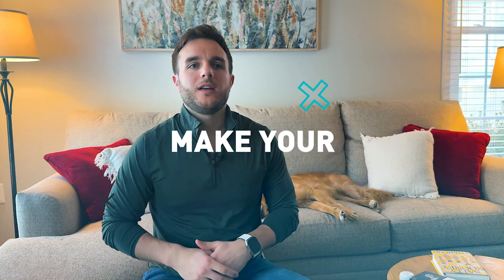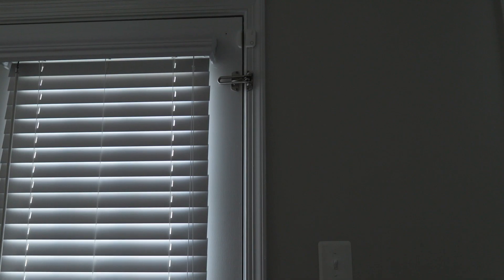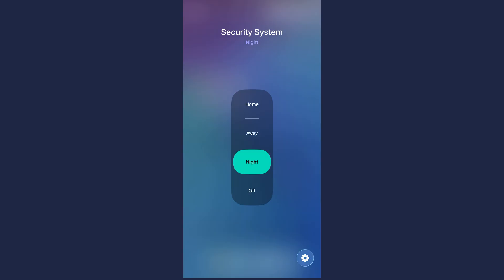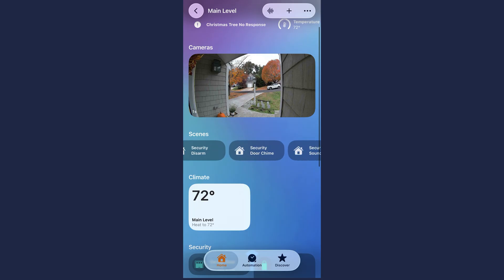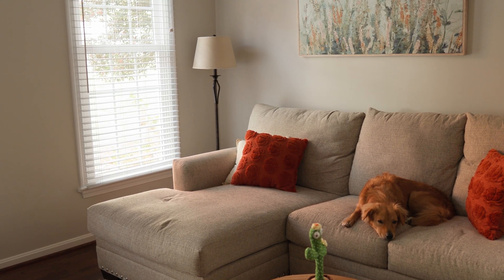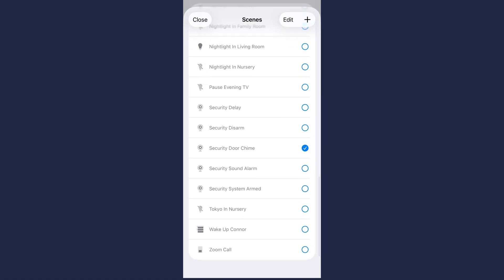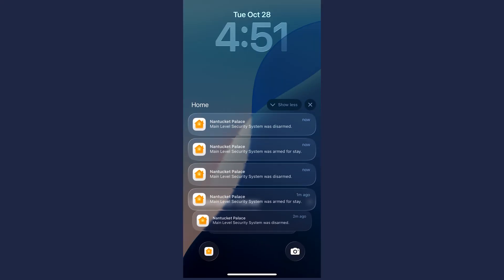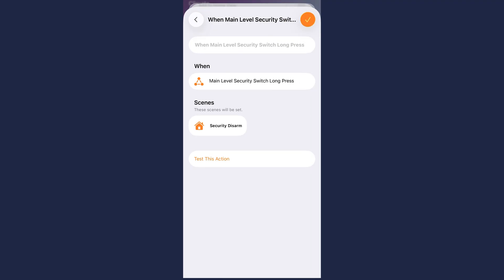Native Apple Home Security System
🏠 Building a Mostly Native Apple Home Security System (V1)

After years on Ring, I wanted to create a fully native Apple Home security system — one that runs entirely inside HomeKit without relying on Ring, Abode, or any third-party hubs.

Did I succeed? Kind of. But I did manage to build a working prototype with real automations, Thread sensors, and custom sounds (when they actually play). This is Native Apple Home Security V1 — a foundation to improve together.

If you’ve ever wanted to ditch your old security system and make Apple Home handle it all, this one’s for you.

🔗 Related Content

⚙️ Devices Featured

Aqara G410 Doorbell & Indoor Chime
Eve Motion Sensor (Matter over Thread)
arre Contact Sensors (Matter over Thread)
Onvis 5-Button Scene Controller (Homekit over Thread)
Eve Indoor Camera (HomeKit Secure Video)
Eve Outdoor Camera (HomeKit Secure Video)

⏱️ Chapters

0:00 Intro
1:44 What makes a security system native to Apple Home?
3:05 The goal of this project
3:36 The foundational device
5:00 Building sound-based scenes in Aqara
6:50 The custom MP3 problem 🎵
7:36 Creating multiple trigger automations
8:55 Automation logic
10:38 Disarm logic and automation
11:40 The notifications and local control
13:29 Cameras and HomeKit Secure Video
14:30 The (too honest) cost breakdown 💸
15:08 Testing the system live
15:56 Final thoughts and what’s next (V2!)